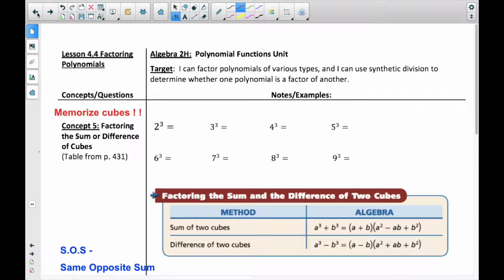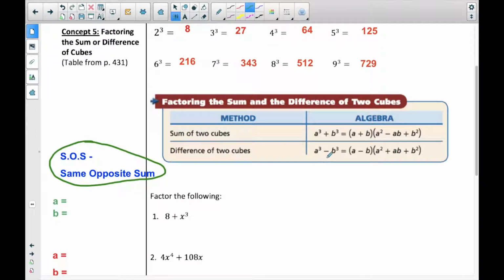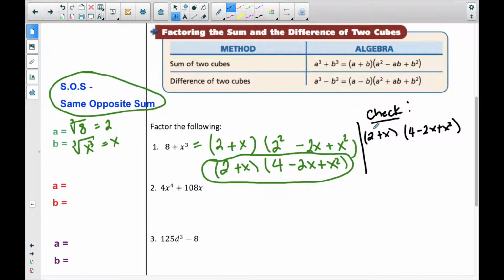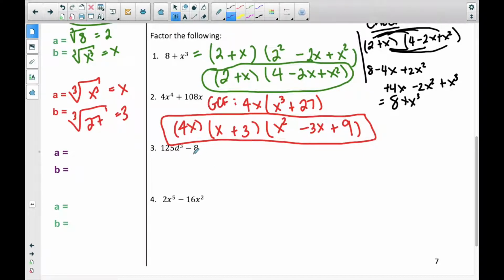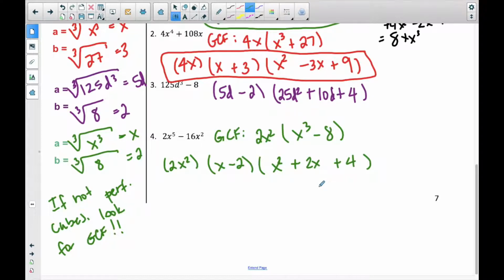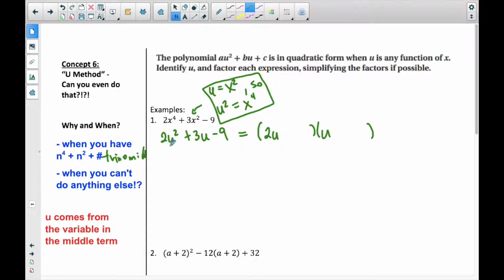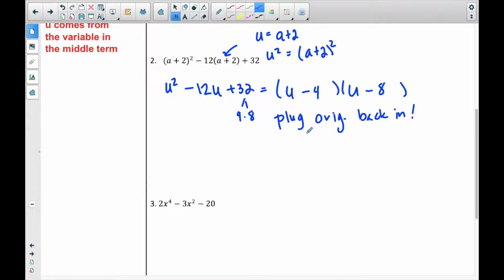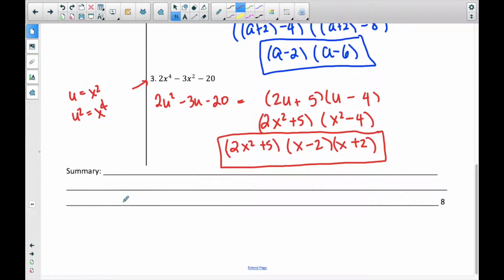Polynomial factoring, part 2